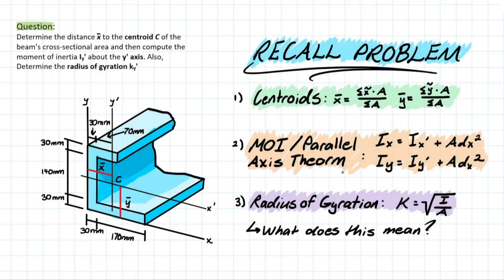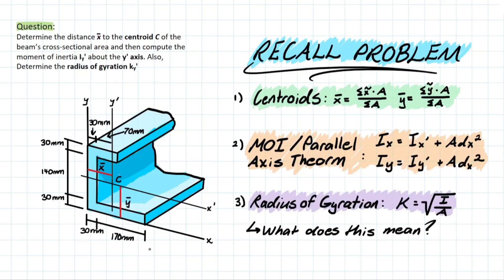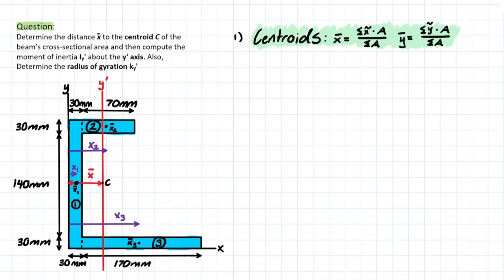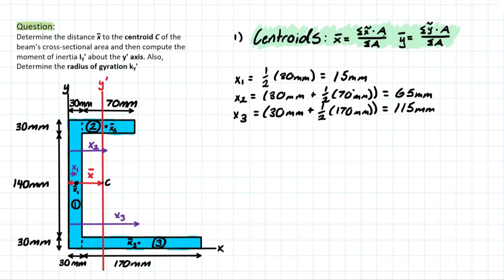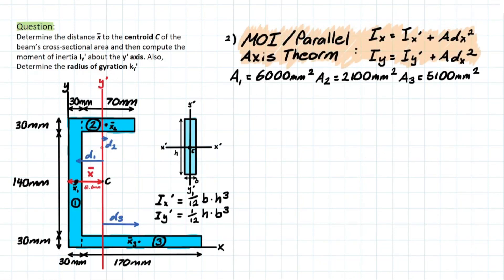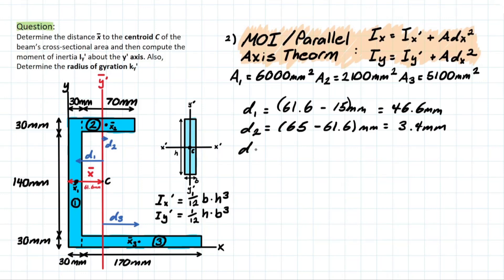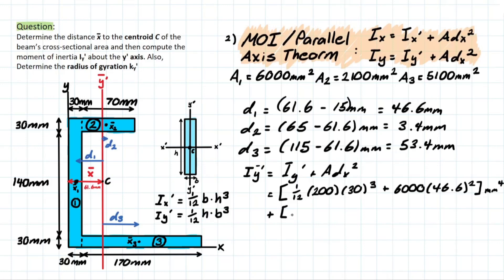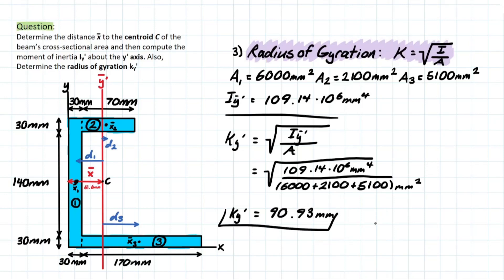Parallel Axis Theorem, Centroids, and Radius of Gyration Problems!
Question 10-45: Determine the distance x to the centroid C of the beam’s cross-sectional area and then compute the moment of inertia Iy' about the y' axis. Also, Determine the radius of gyration ky'